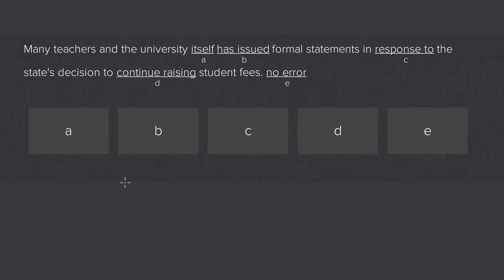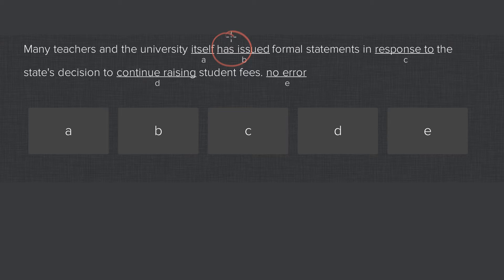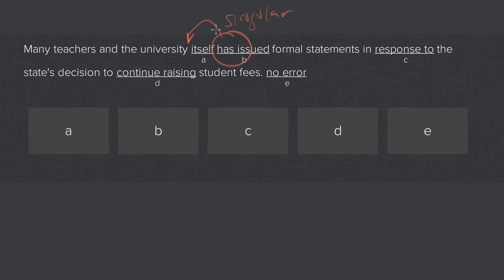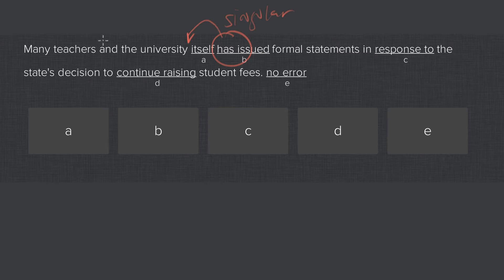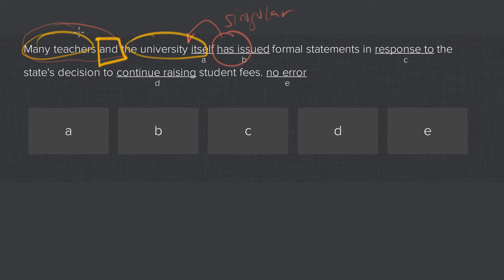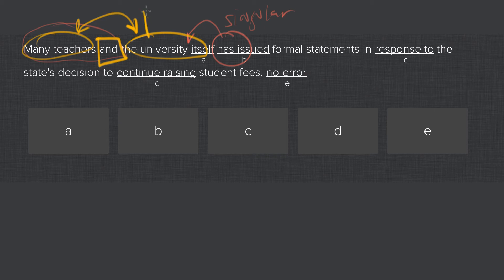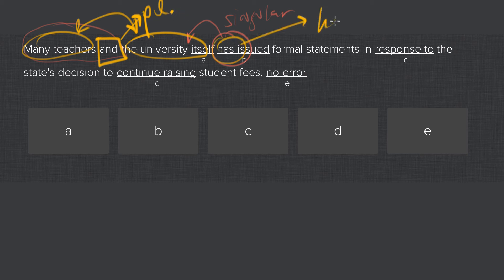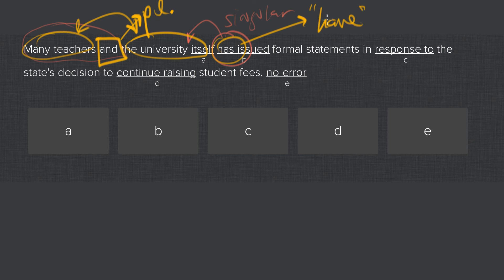Release the have for plurality sake on the SAT.mp4